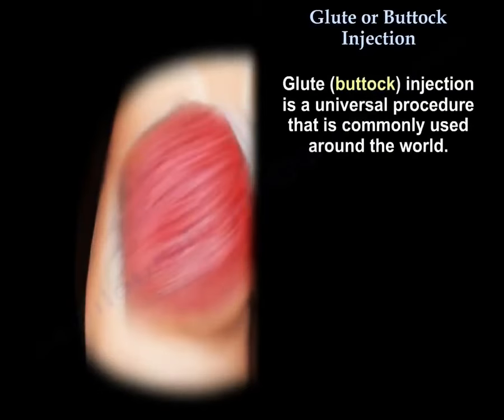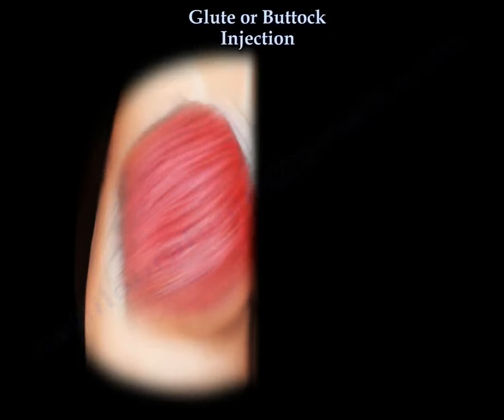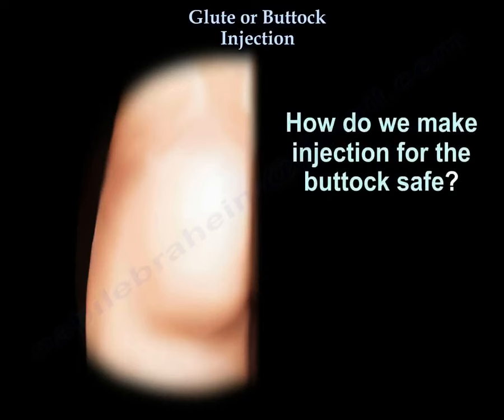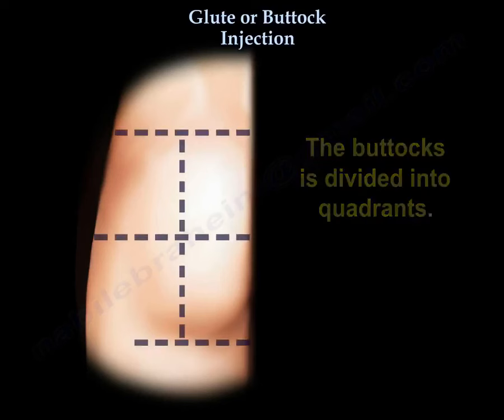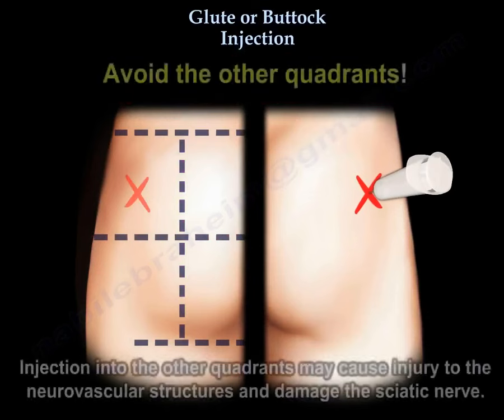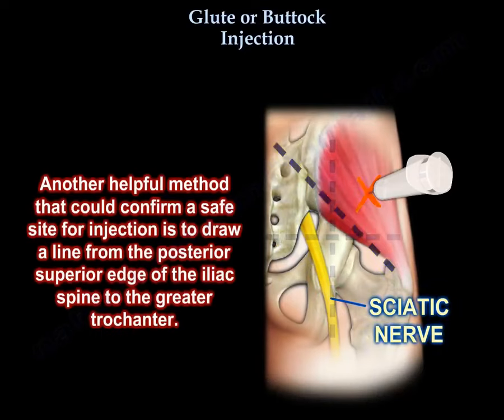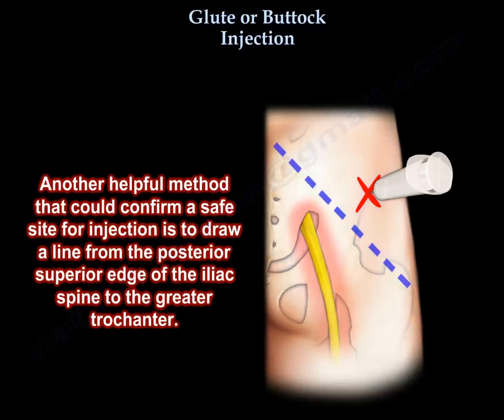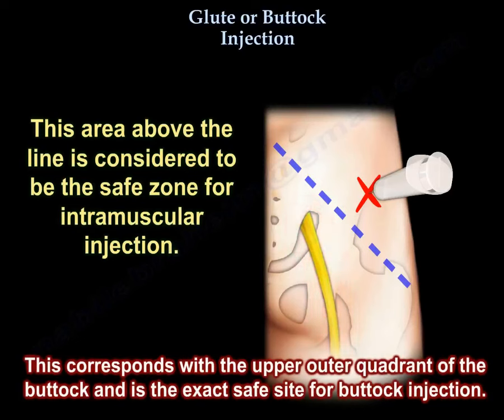Glute injection, buttock injection